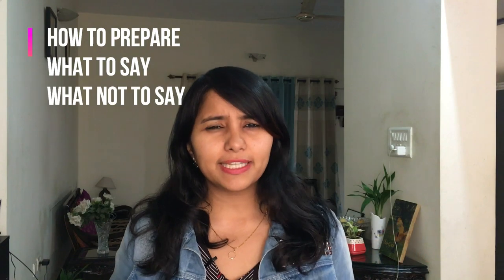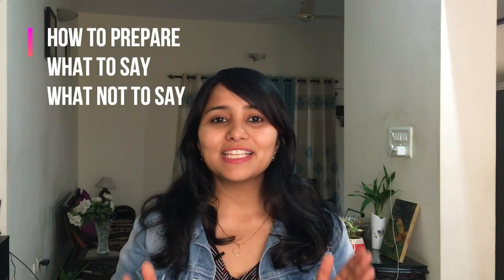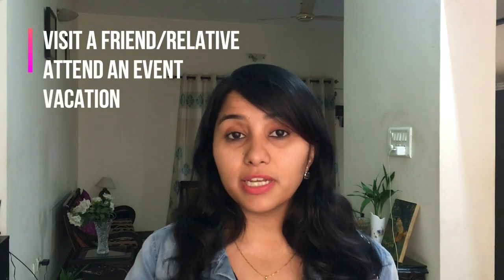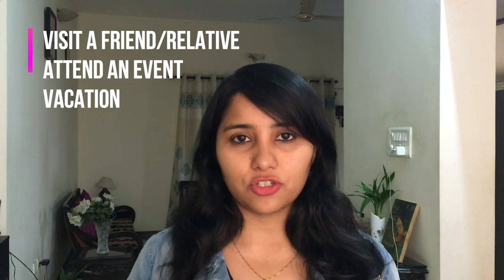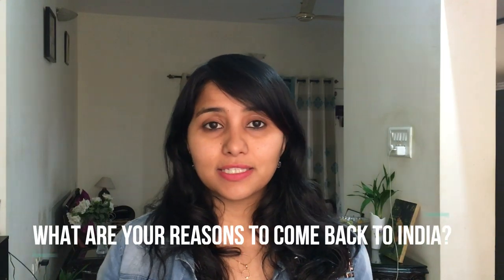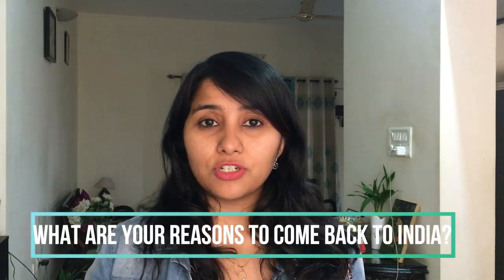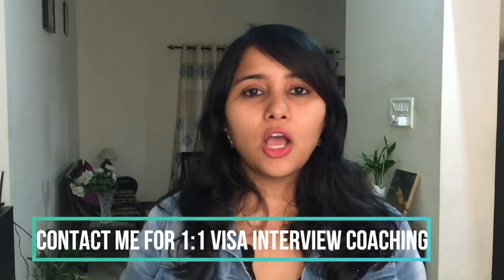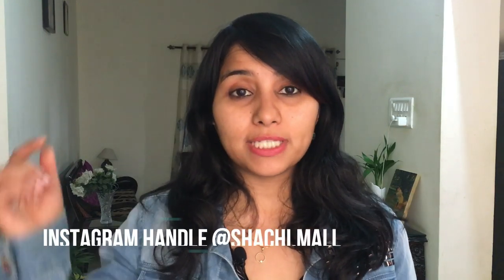USA Tourist Visa Interview for Indians 2023 | Questions, Rejection reasons & Interview experience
USA Tourist Visa Interview for Indians 2023 - Questions, Rejection reasons & the interview experience

Hi guys
This video is a complete guide for clearing the USA Visa Interview. The interview is the last step in the Visa Process, but the most crucial and deciding one.

In this video,  we will discuss the most crucial and commonly asked questions & how to answer them. We also look at rejection reasons and how to avoid them. We will also discuss what documents you need to carry with you.